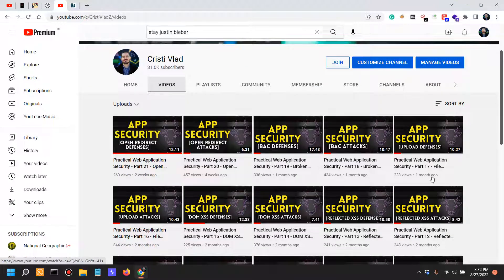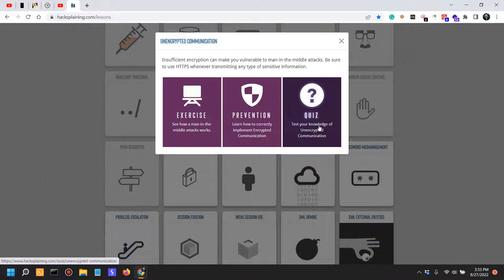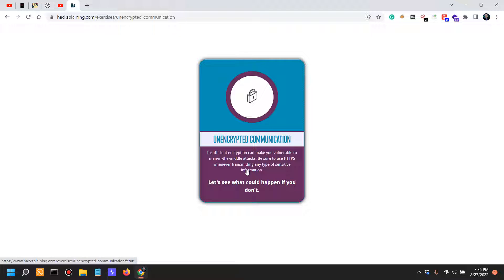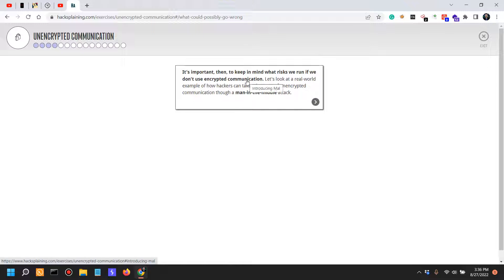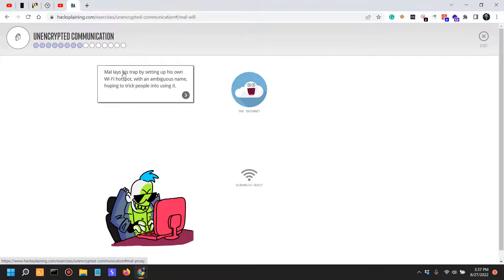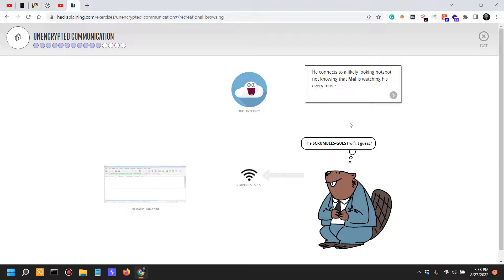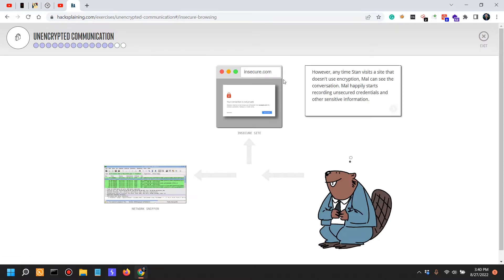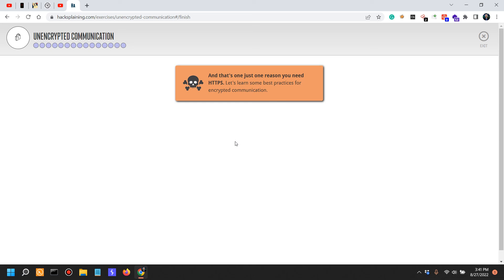Practical Web Application Security - Part 22 - Unencrypted Communication Attacks [Hacksplaining]